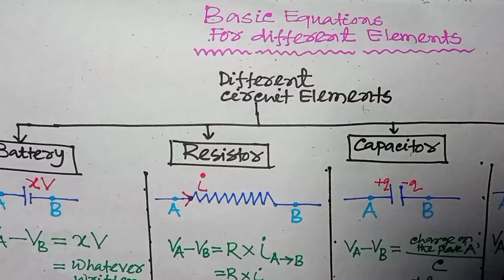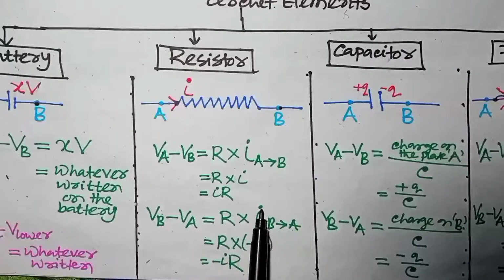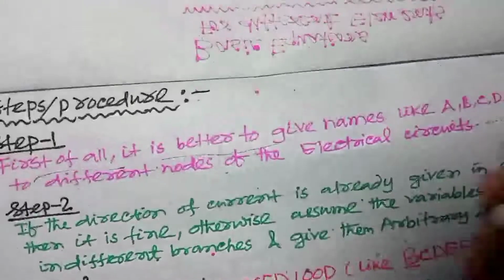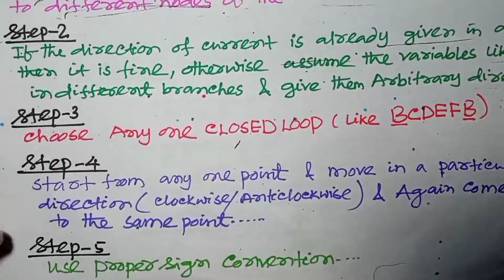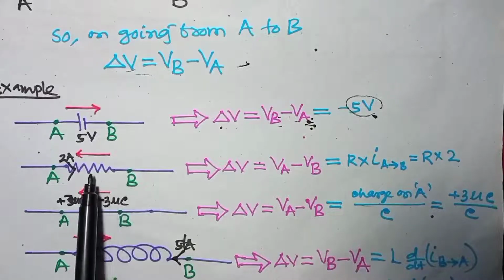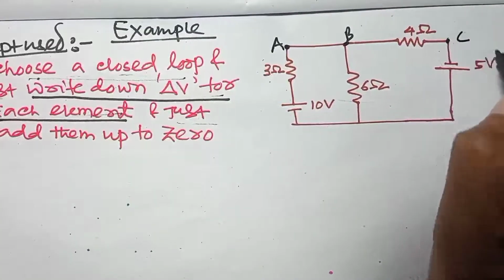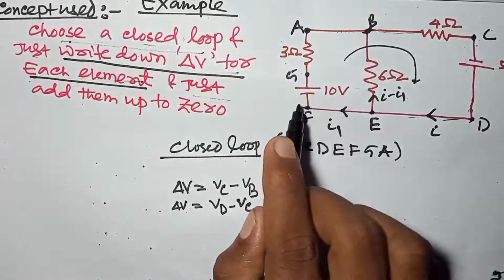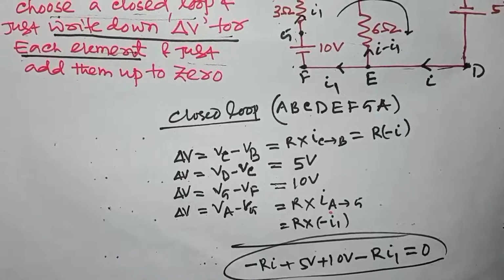kirchhoff's voltage law ll physics for JEE mains and advanced, NEET ll Xl, Xll physics by s hansda